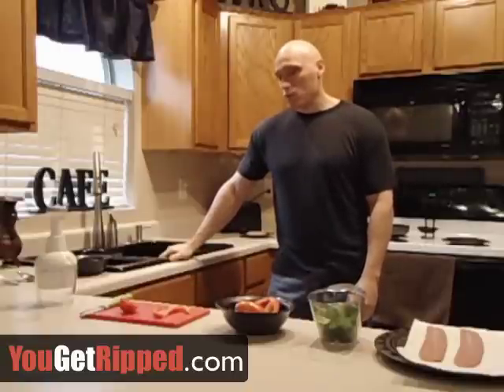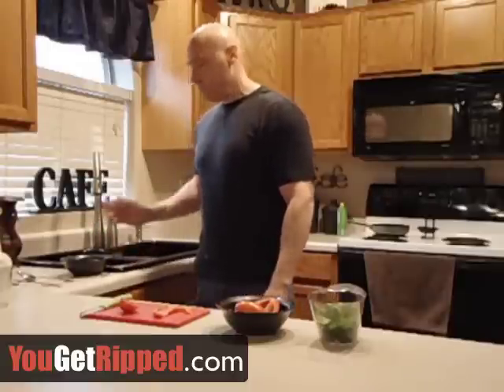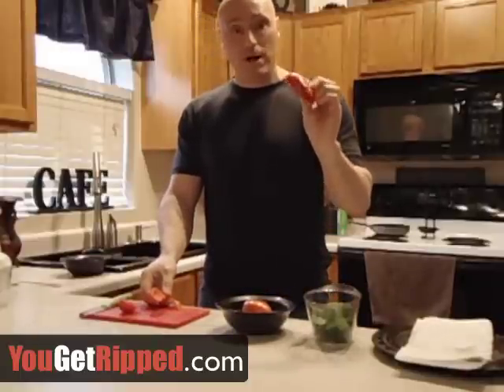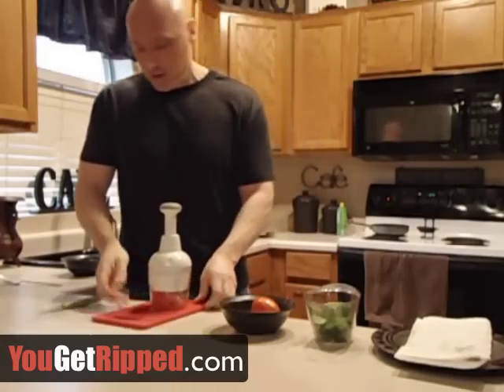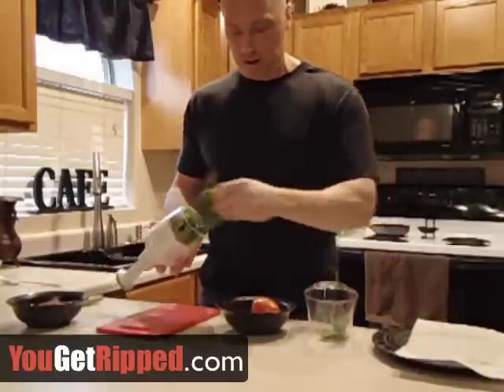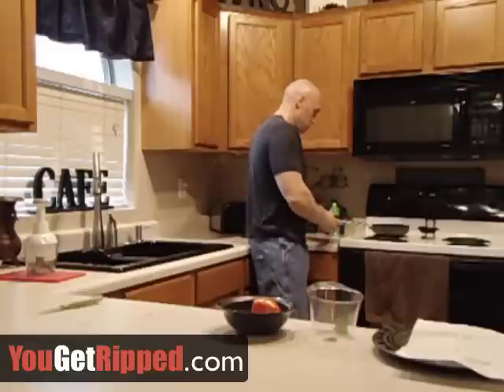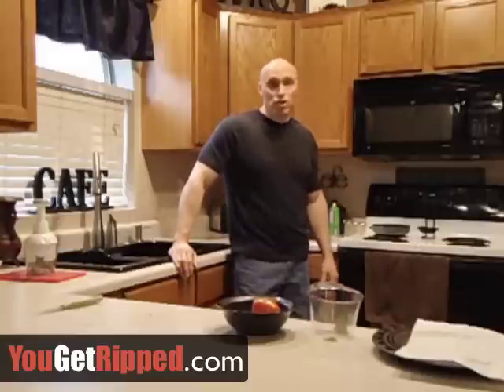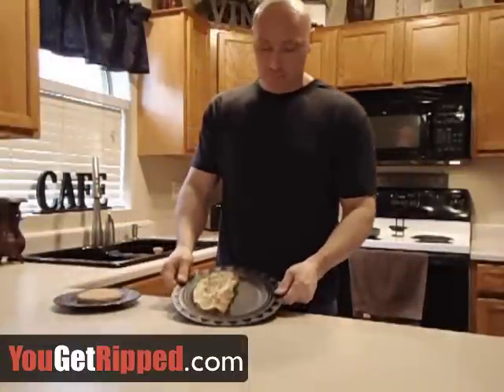(My Insanity Healthy Bacon Egg Breakfast Sandwich - Low Calories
- Here's a simple healthy bacon breakfast sandwich that I created that is low in calories, but has all the protein you need while doing your workouts. I am using this while doing the Insanity workout program by Beachbody and Shaun T. for more tips.